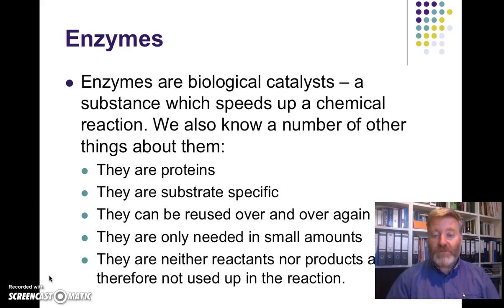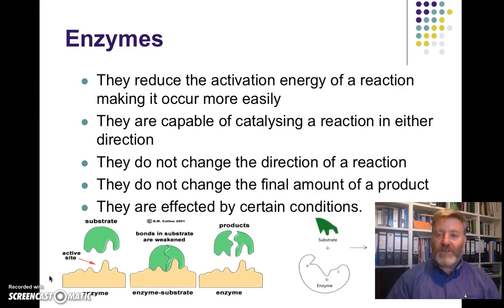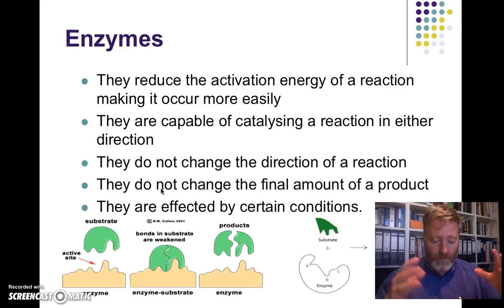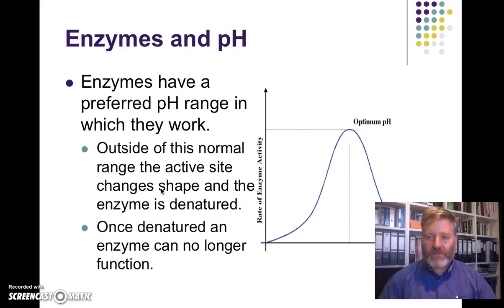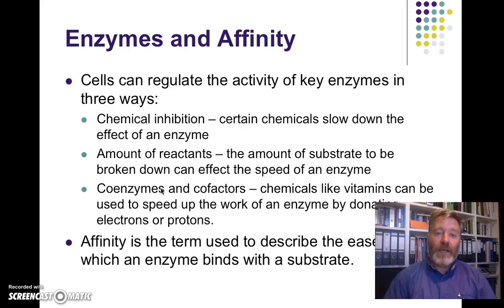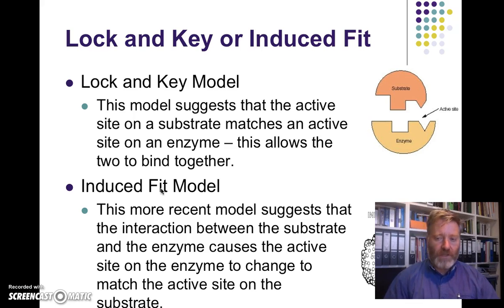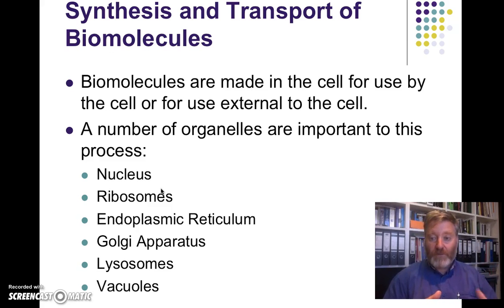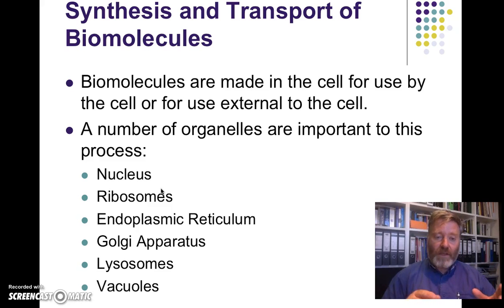Year 12 Biology Chapter 2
I've done a 15 minute version of the Chapter 2 powerpoint for you.